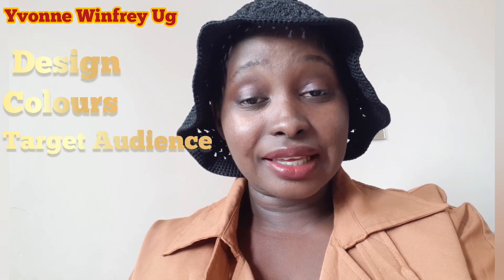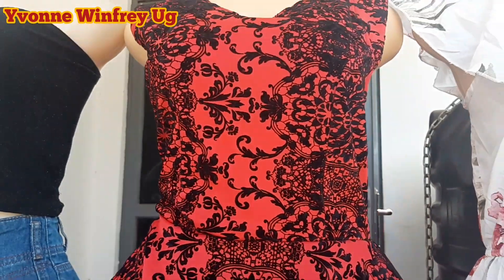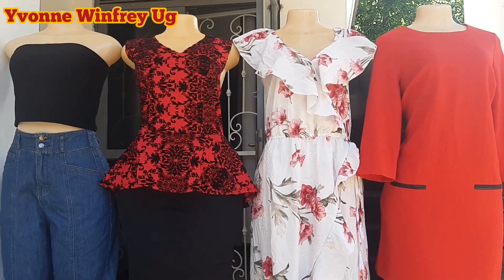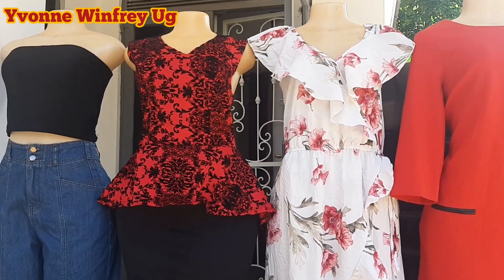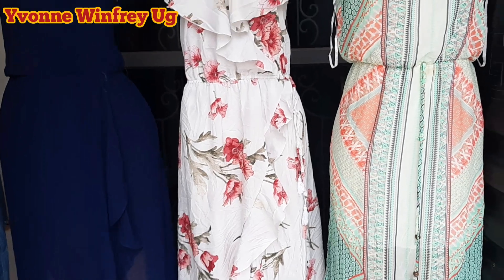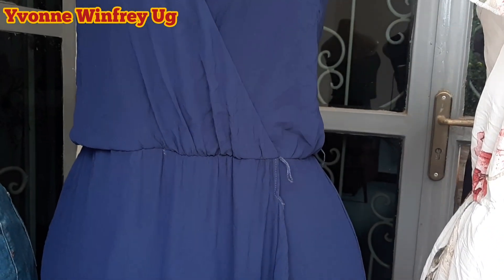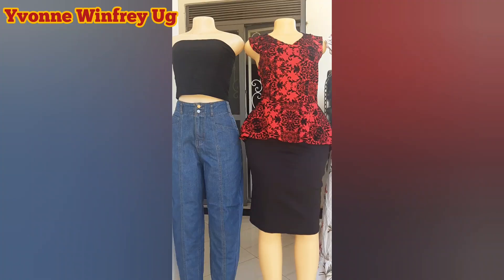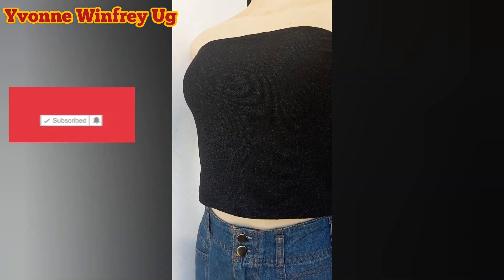How to Display Clothes to Increase & Attract Sales in your Boutique Business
How to Display clothes in your Boutique Business to attract and increase sales.